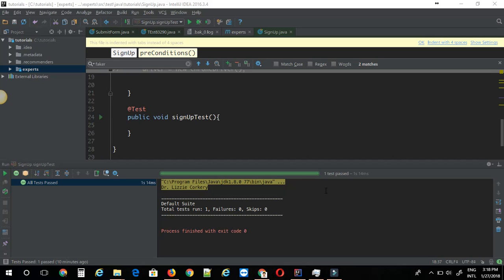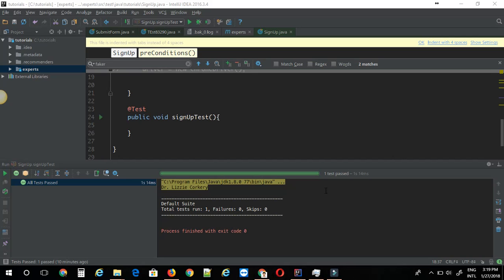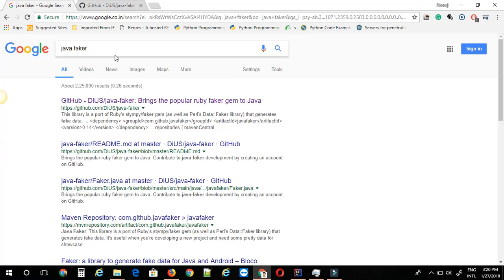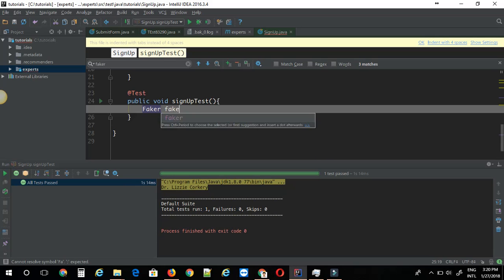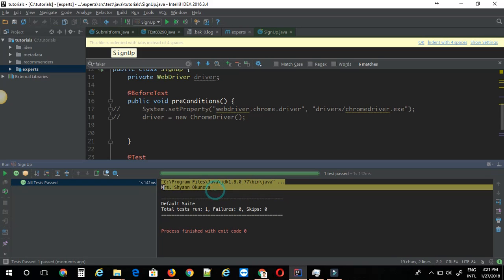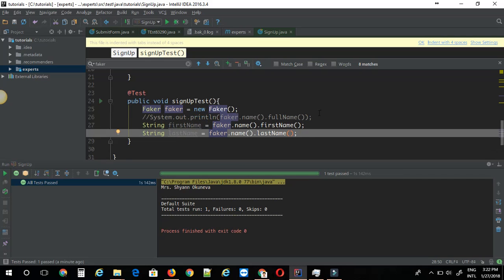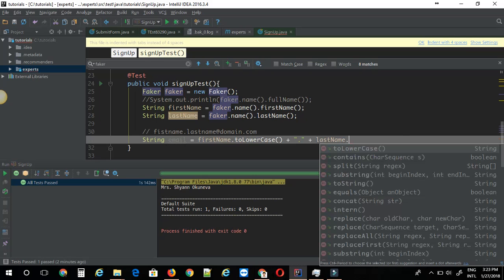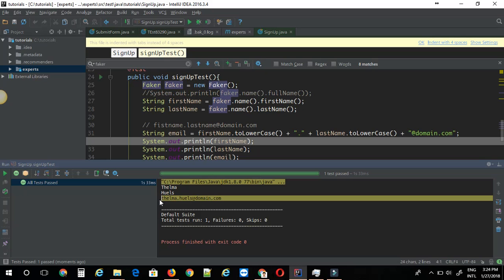Generate dynamic test data : How to produce random usernames and emails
This video makes an effort to provide an understanding of the concept of dynamic data in automation testing, how to generate random names and email ids.